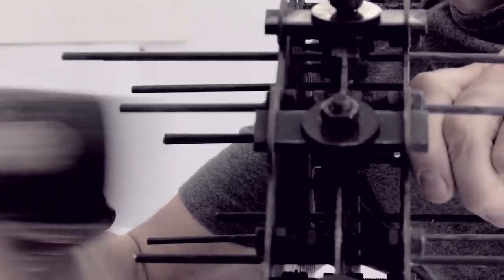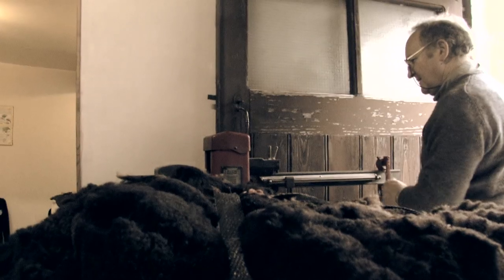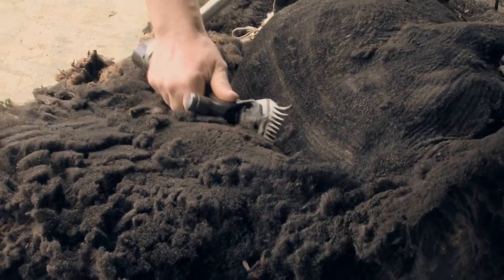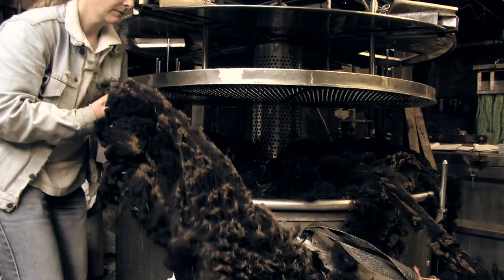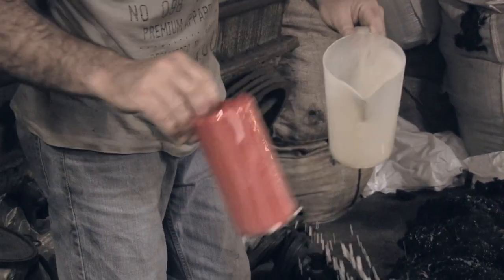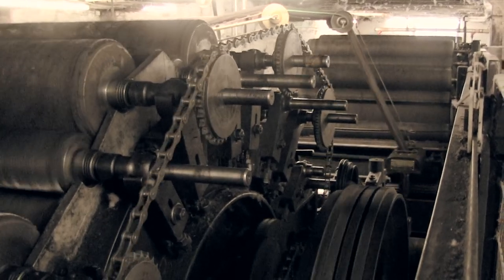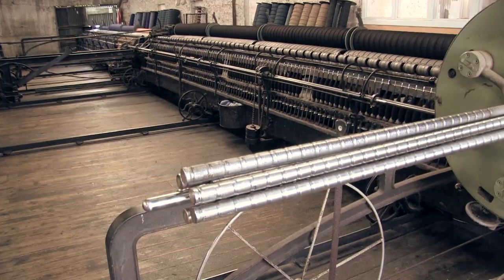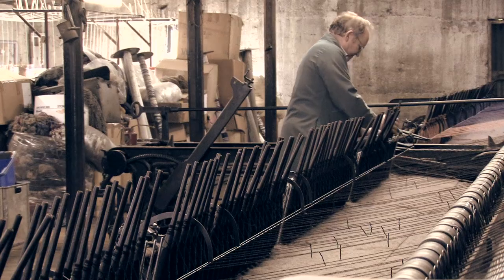The Minds of Makers: Cushendale Woolen Mills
Cushendale Woolen Mills uses turn-of-the-century manufacturing techniques to produce fine wool in Graignamanagh, Co. Kilkenny, Ireland.

Directed and produced by Daniel Nass and Piers Gelly